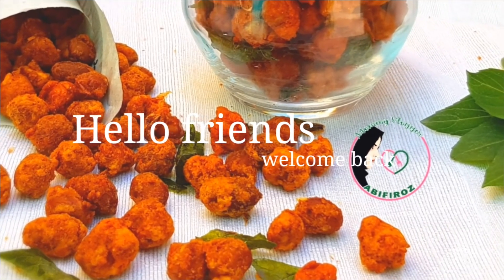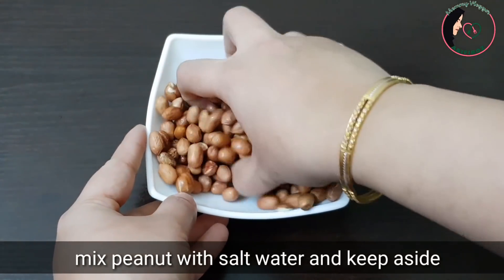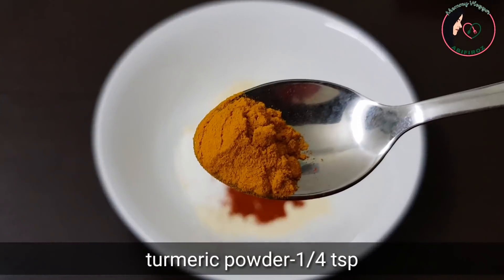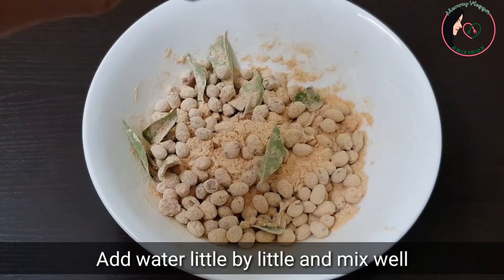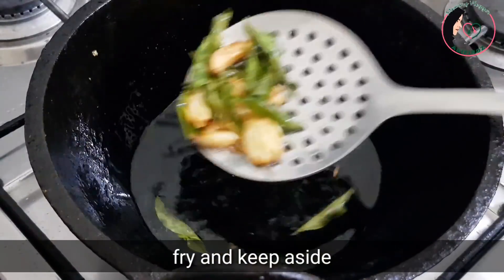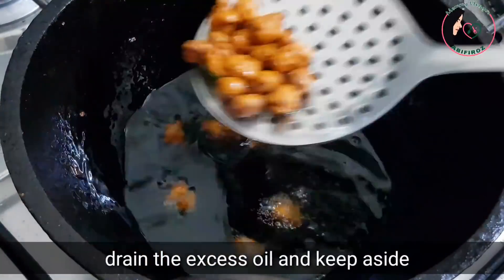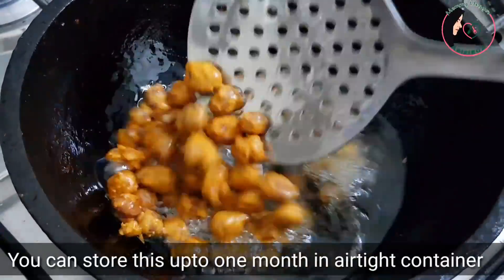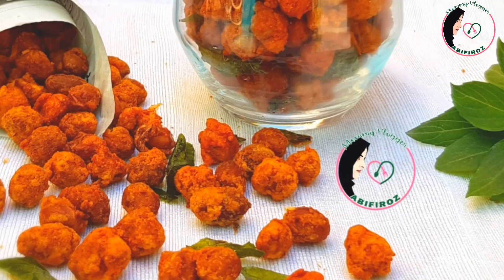masala kadala|ബേക്കറിയിൽ കിട്ടുന്ന അതെ രുചിയിൽ വീട്ടിലുമുണ്ടാകാം|masala peanut|masala kappalandi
Hello friends,
Masla kadala/masala peanut is one of the nostalgic snacks for everyone...
We can make ut easily at home with easily available ingredients.

Do try out and let me know your feedbacks through comments

Peanut-1 cup
Gramflour/besan flour-1/2 cup
Ricrflour-1 tbsp
Hing-1/2 tsp
Ginger garlic paste-1 tsp
Salt-to taste
Curry leaves
Garlic-3 pods
Oil-for frying